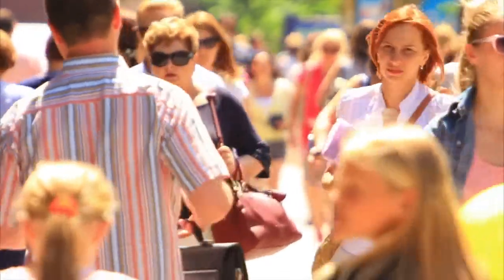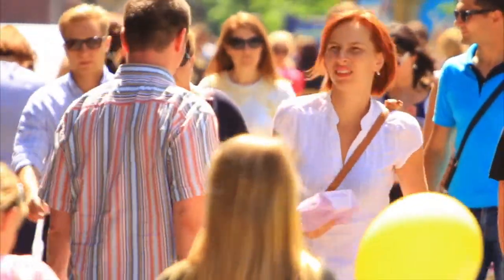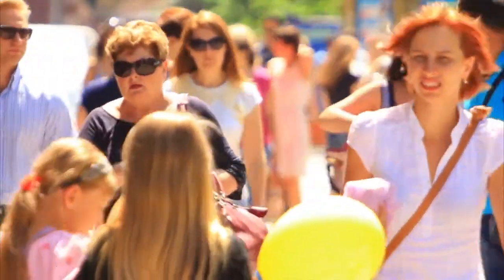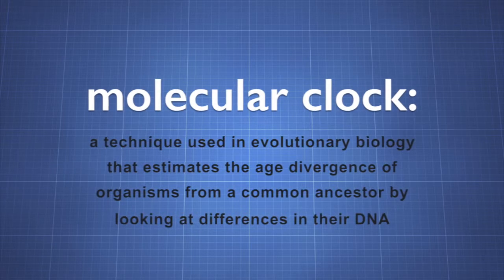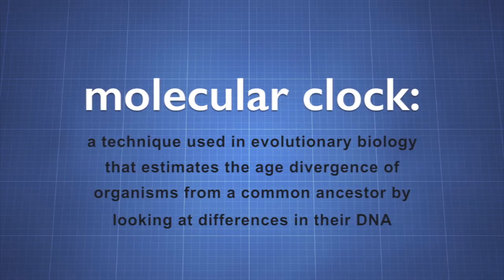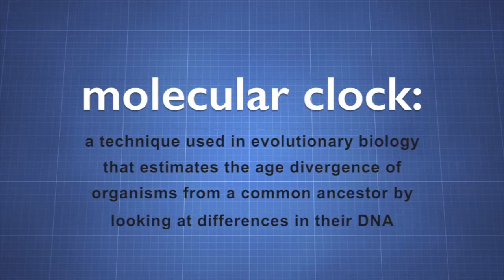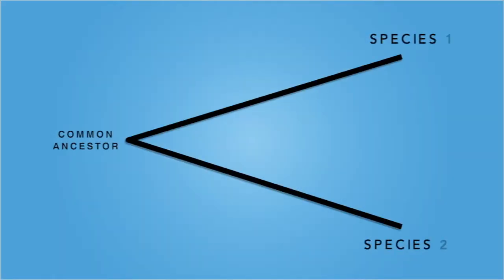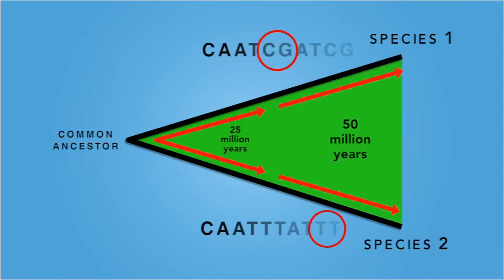Core Concepts Molecular Clock _Promo